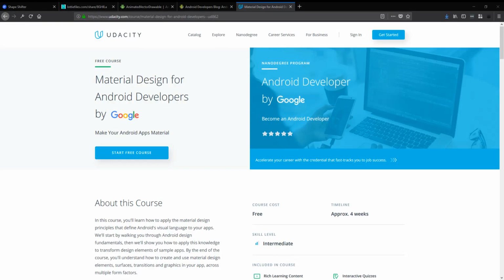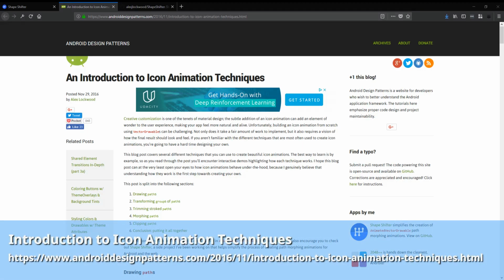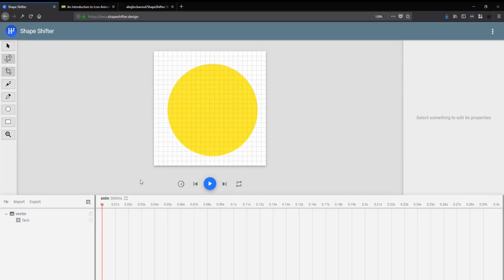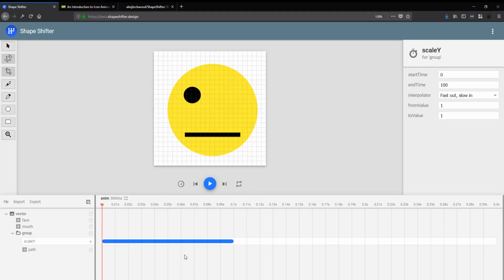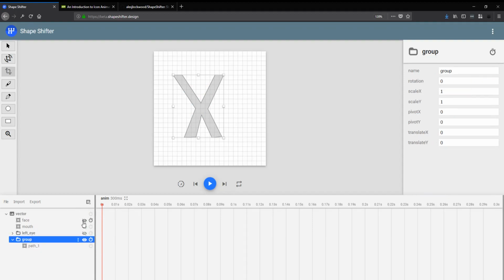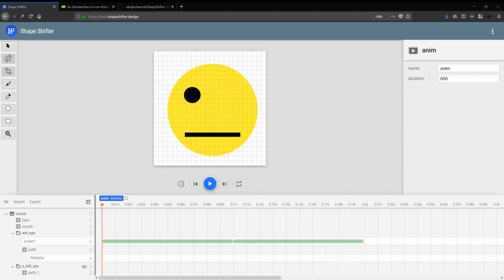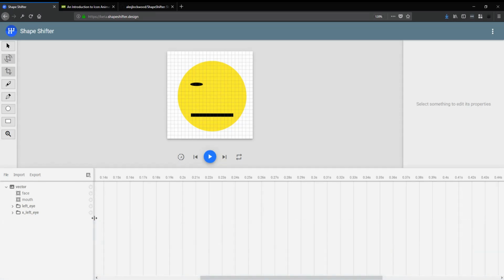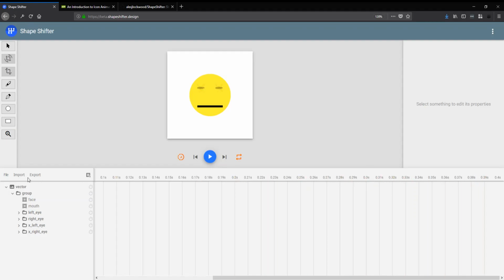Creating AnimatedVectorDrawables with Shape Shifter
Would you like to add animations to your Android app? Are you trying to this work without the help of a designer or Adobe tools? If so, this video is for you.

Edit: I misspoke and said "scaleX" instead of "scaleY" several times. I made a visual note the first time but not the subsequent instances. Sorries.